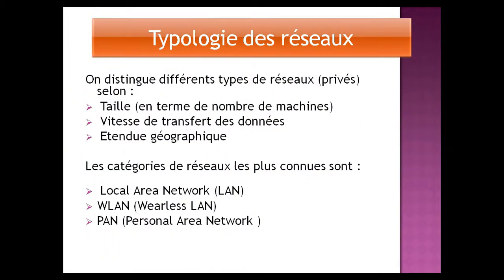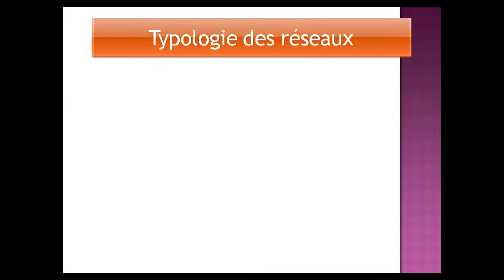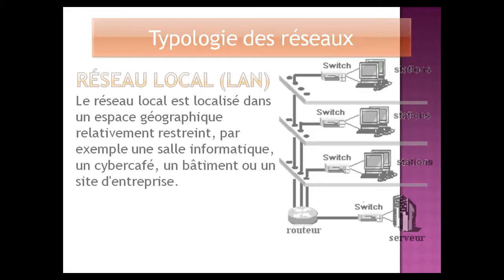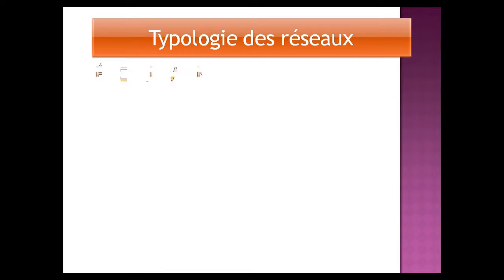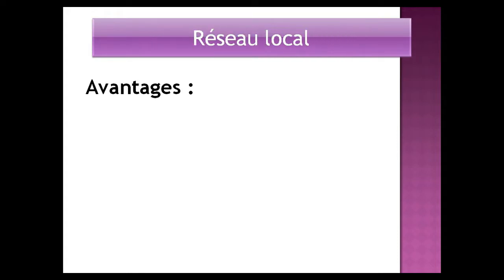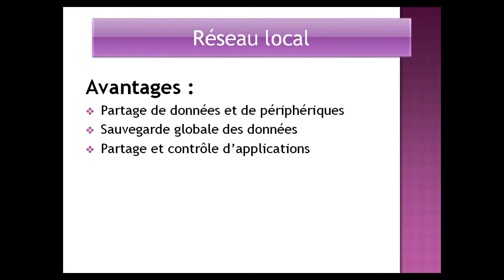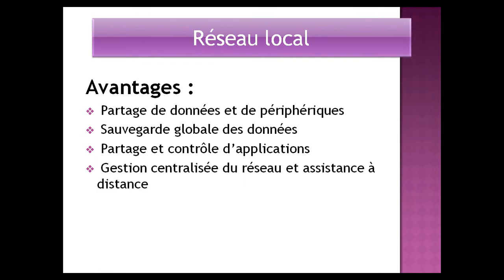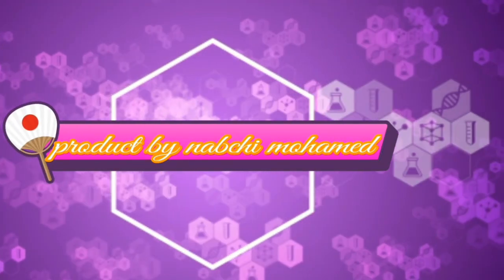introduction AUX RÉSEAUX INFORMATIQUE 3 PARTIE